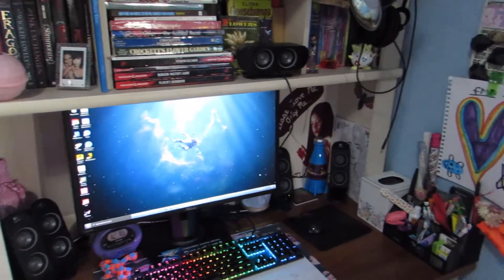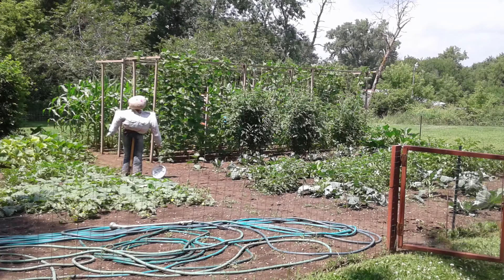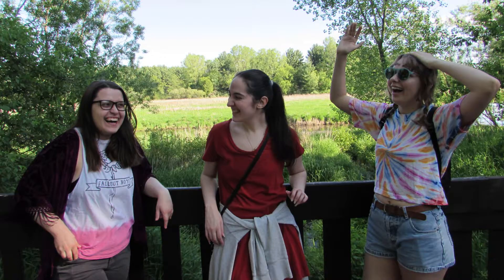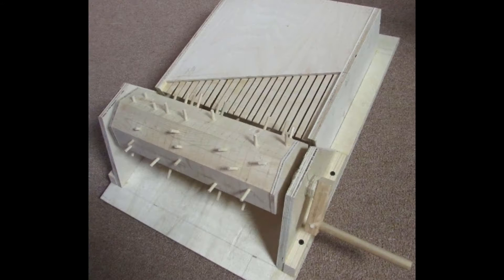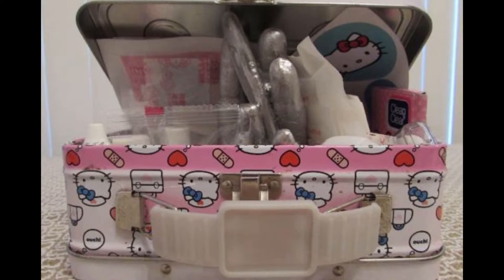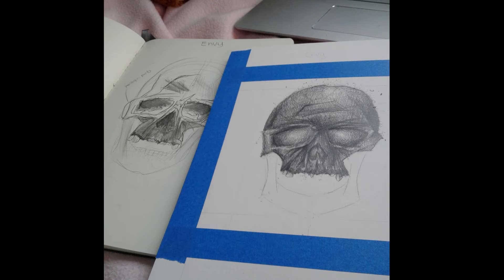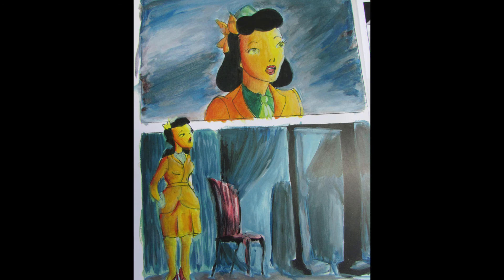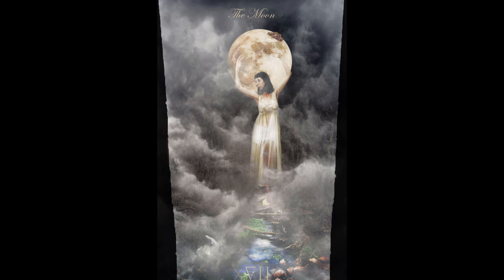Class Introduction for Students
Hello everyone! I'm really excited to spend the next few months with you this year!